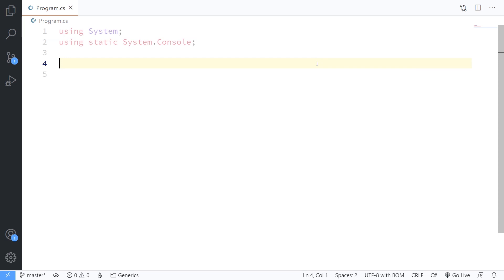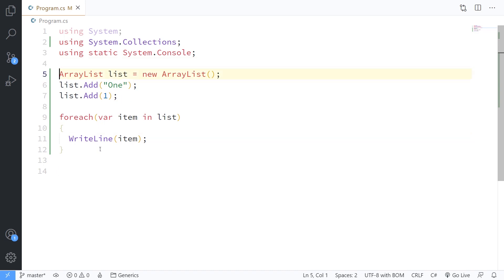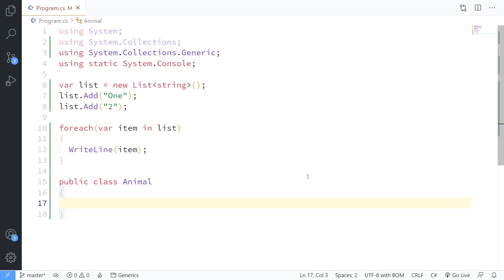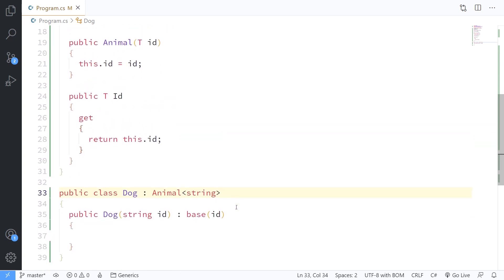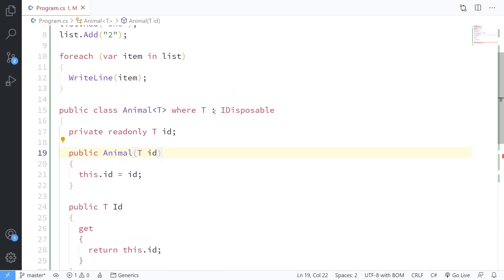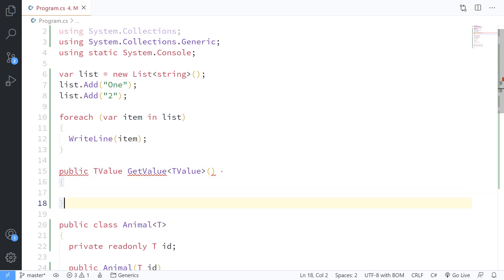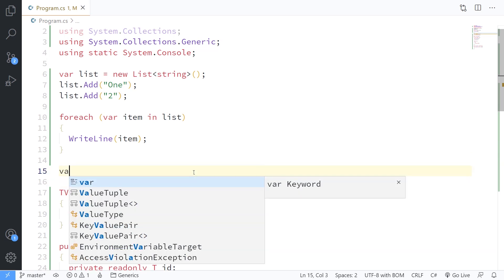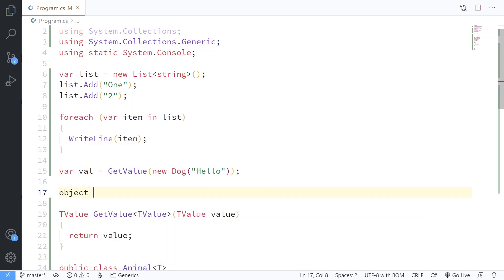Coding Shorts: Generics in C#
Generics feel like they've always been baked into C#, but they haven't. In this video by Shawn Wildermuth, he'll walk you through the power of generics in your own classes, types, methods, and of course collections.